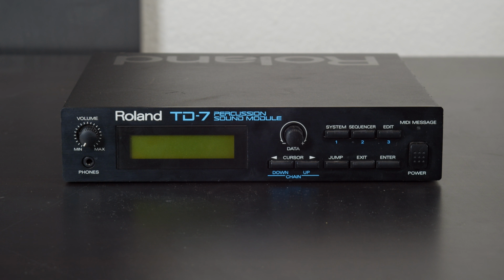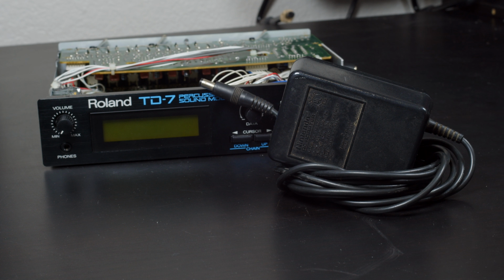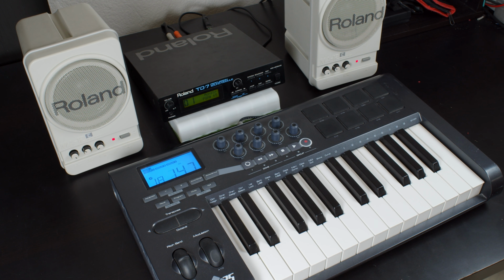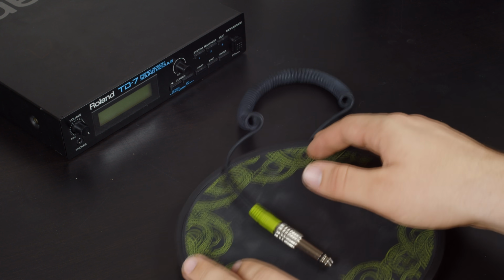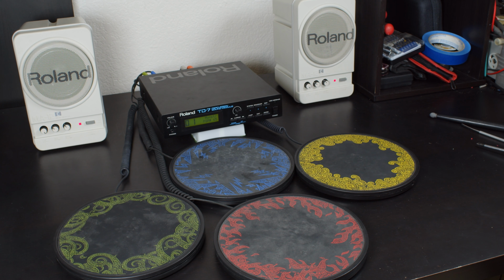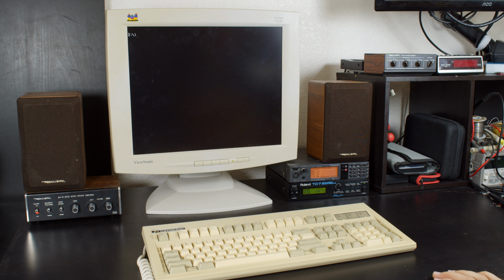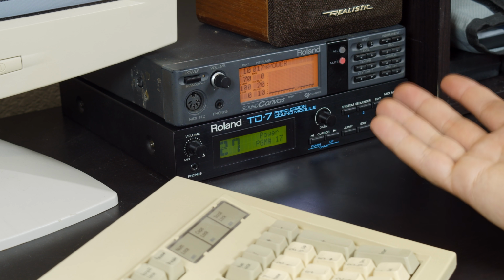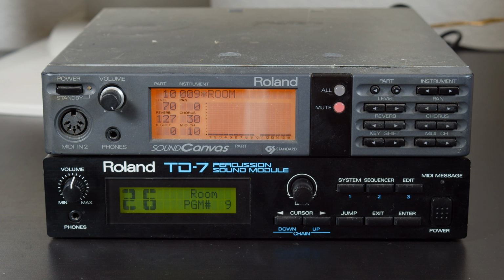Roland TD-7 MIDI Drum Sound Module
Here's something a bit different for MIDI equipment, a dedicated Roland Drum Module!

I ended up liking this thing more than I thought I would. I figured I would end up leaving it on a shelf most of the time after the video but I think integrating it into the MIDI stack for games makes sense. But I also realize not everything is going to benefit from it.

I don't think I'll ever get to realize it's capabilities as a drum controller since the pads are so expensive. The Rockband drum pads here "work", but I really can't stress enough that they aren't usable because of the small area of sensitivity. Like I said in the video, they really only respond correctly in a space about the size of a dime. It's possible that the other drum kits they made, especially the later Guitar Hero sets with cymbals, may be more sensitive. If I see one of those for cheap at a thrift store I may grab it and make a part two of making a toy drum kit real. I will have to get a real drum pedal and probably mount one of the portable drum pads on a board to make it work.

These weren't meant to be high end recordings of the music, it's just a mic up to the speaker. I was able to make them though with almost no additional effort so I thought I would.